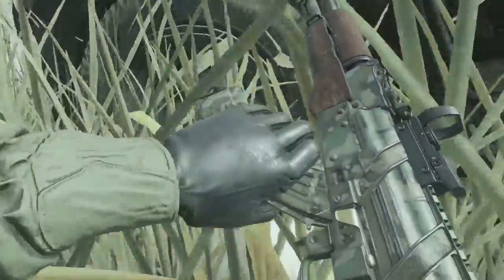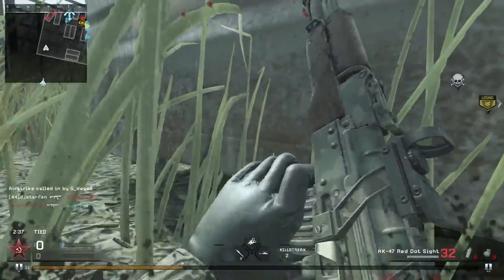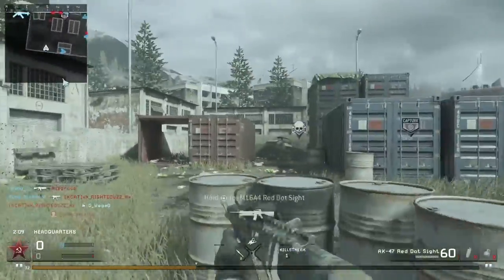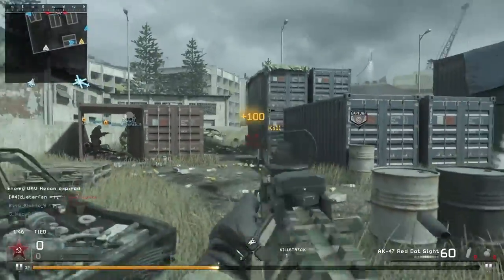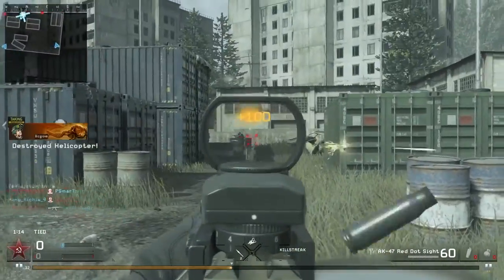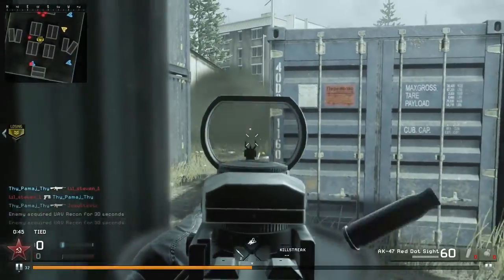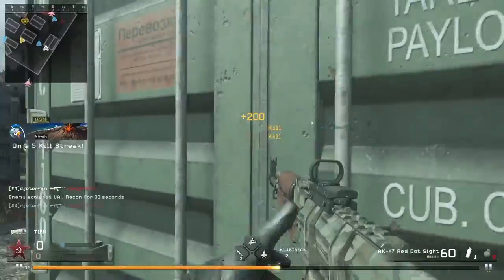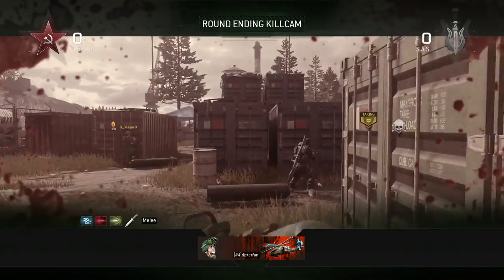FASTEST WAY TO LEVEL UP In Cod Remastered 117-47 Gameplay ( Call of duty 4)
Call of duty remastered is finally here, so today Im brining you some tips for the easiest and fastest way for you to rank up and prestige.